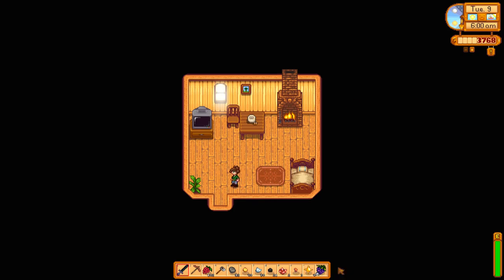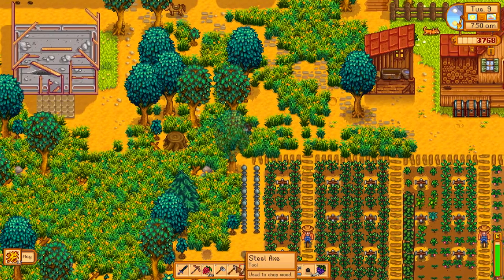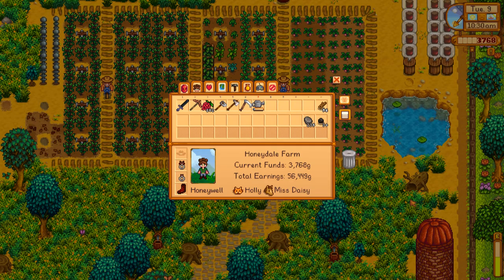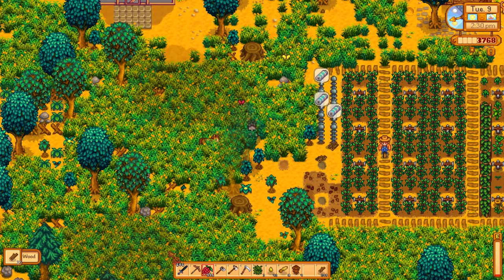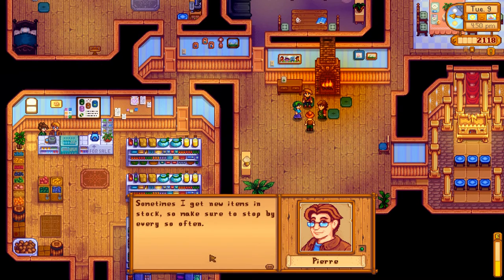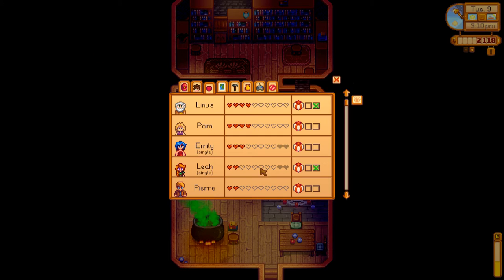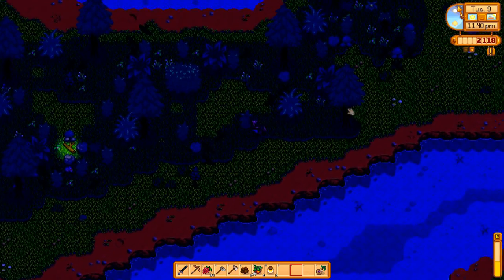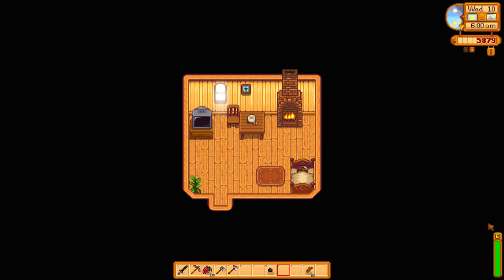Stardew Valley Honeydale Farm 28 - Making Progress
Summer 9 Year 1  We do a little bit of everything.  We buy our pomegranate tree needed for the community center, craft some more preserve jars for money, level foraging and make friends with the wizard... who luckily stays up late.  About the series (show more):

Making the most money is not my ultimate goal for Honeydale Farm - a pretty, profitable farm that's fun to play is what I hope to end up with.  Questions, tips and feedback are always welcome.